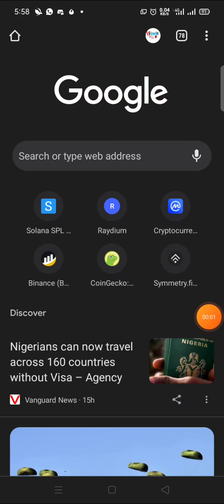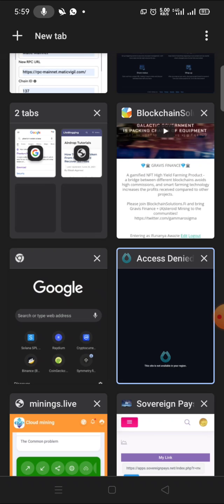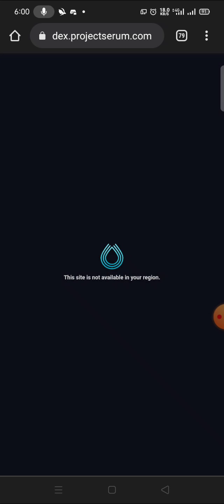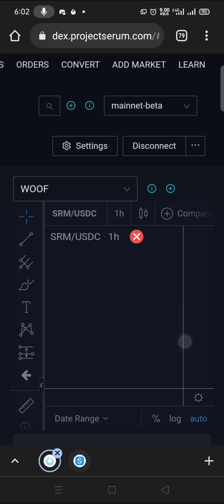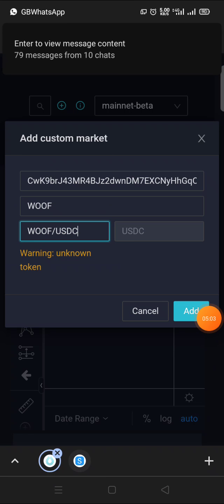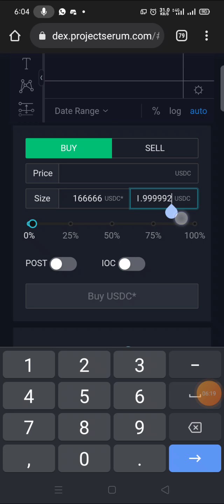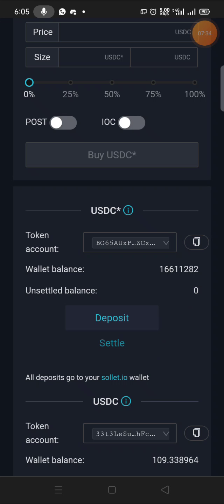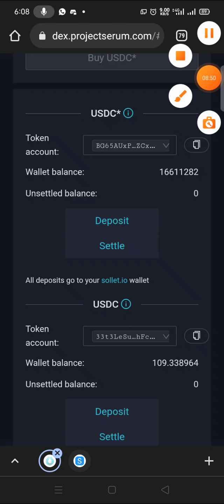LATEST COINS TO BUY ON SOLANA. KEKW, WOOF, POTATOE, CYCLOS, HOLD AND TOX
related links

To mint woof in your sollet wallet,

MINT Address: 9nEqaUcb16sQ3Tn1psbkWqyhPdLmfHWjKGymREjsAgTE
TOKEN NAME : WOOF
TOKEN SYMBOL: WOOF

WOOF market Id:
CwK9brJ43MR4BJz2dwnDM7EXCNyHhGqCJDrAdsEts8n5

channel:
CRYPTO BOSSES TRAINING ARENA
We give signals, latest and valid airdrops, teach and also guide you on crypto matters